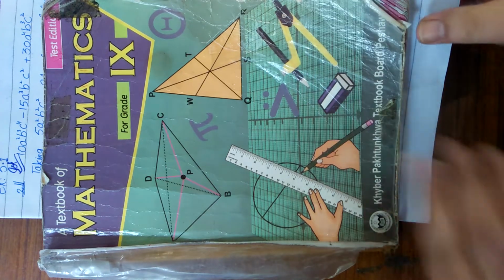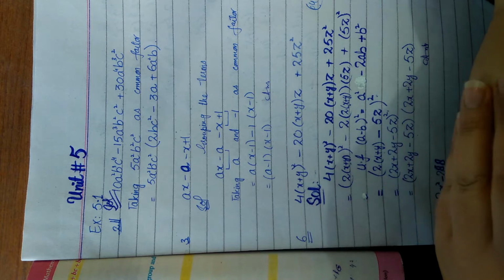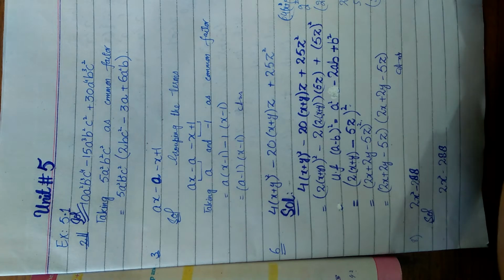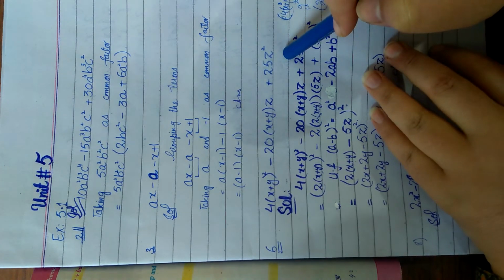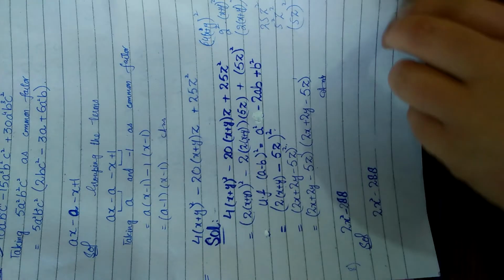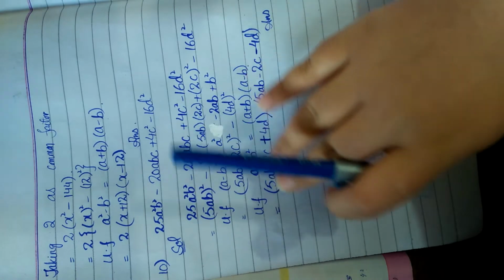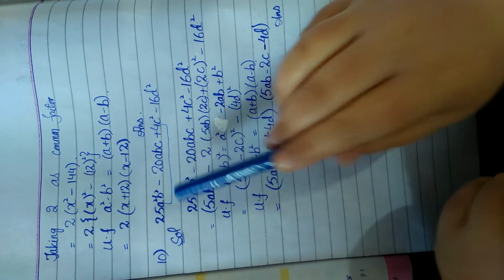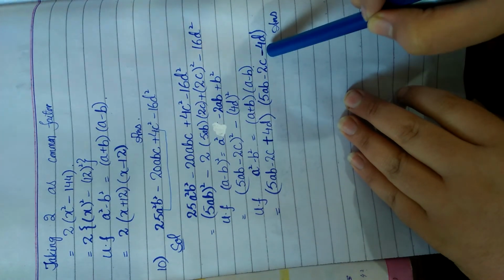Class 8 Revision Maths date 17-3-2021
Unit 5 Ex 5.1